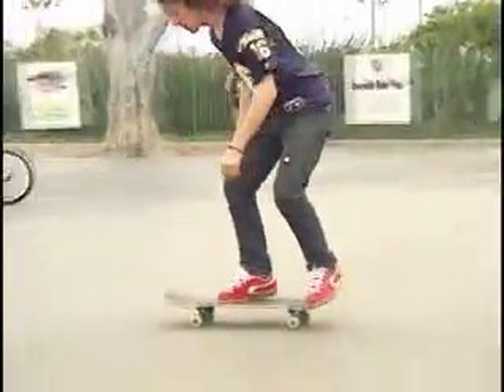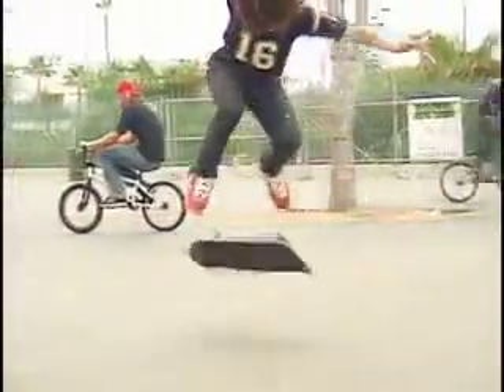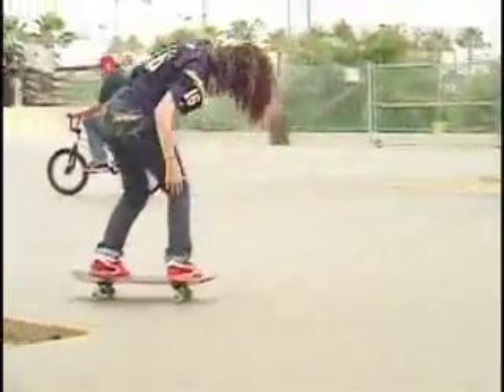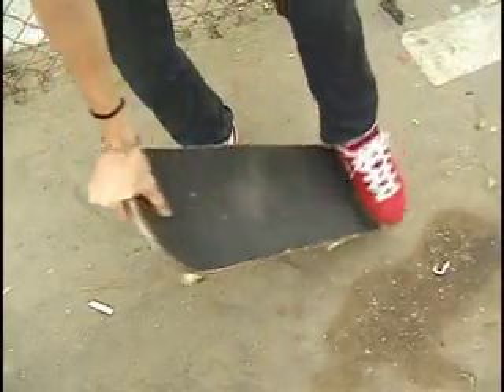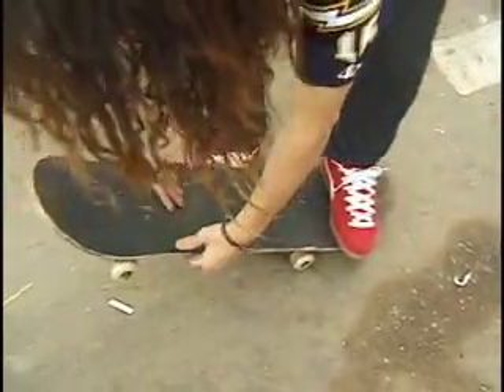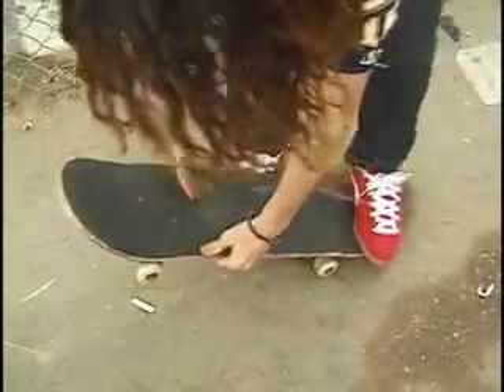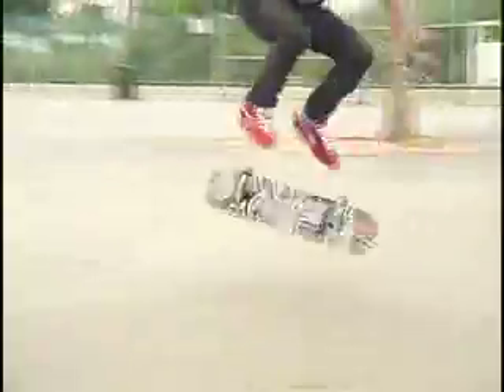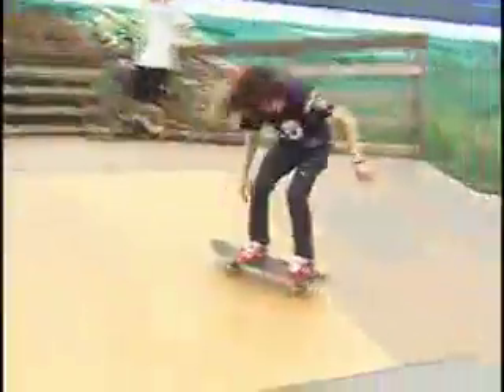dannytrick_dl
caption